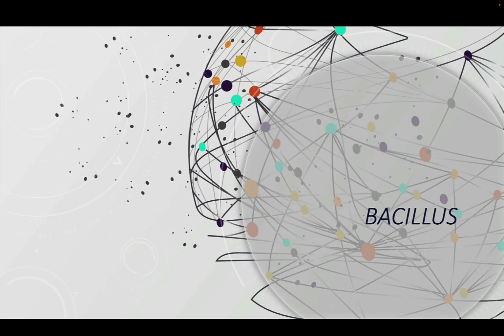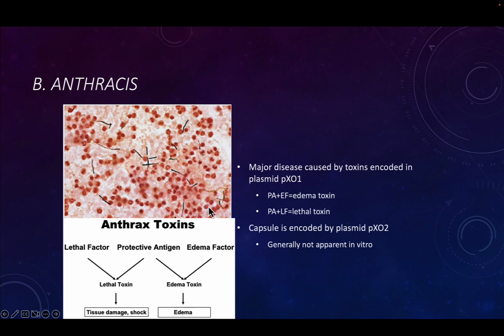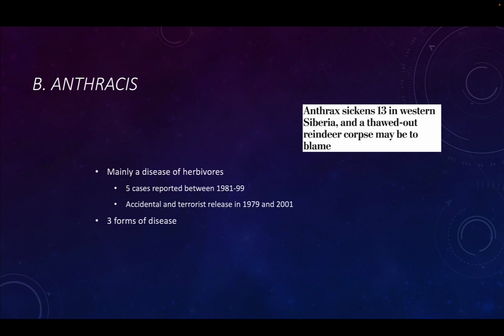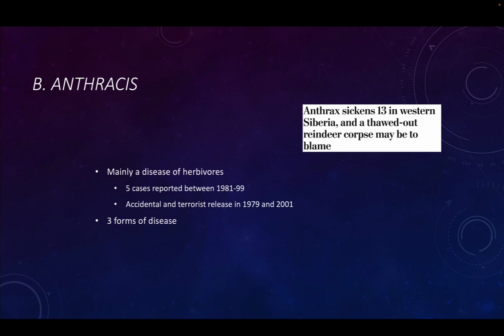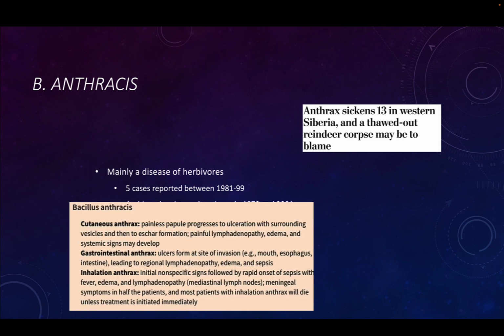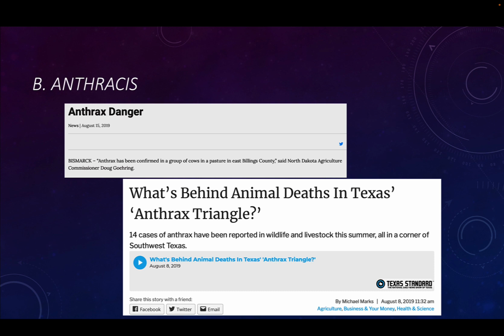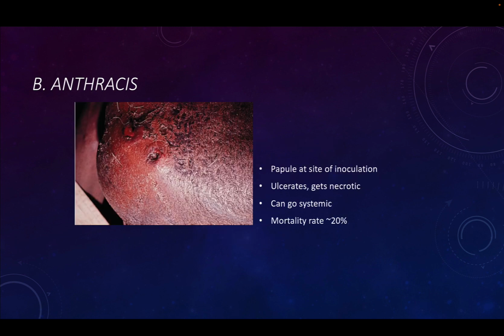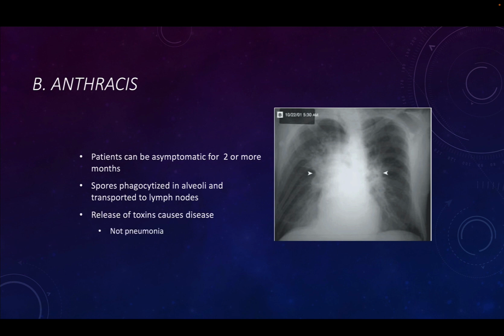13 - Bacillus Part 01